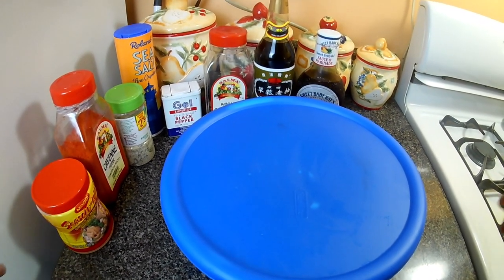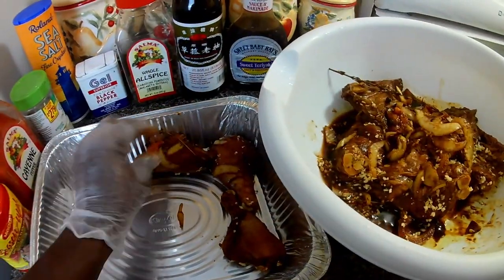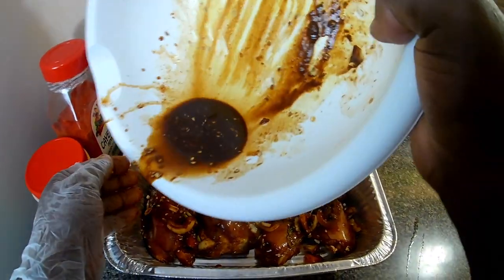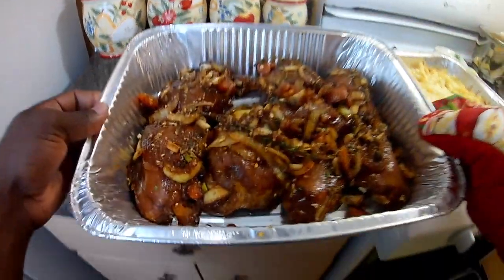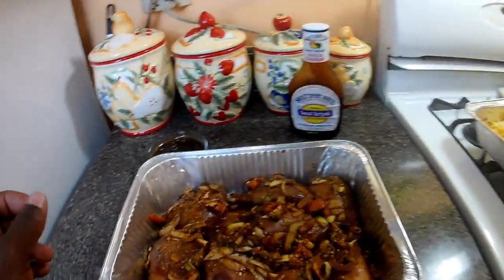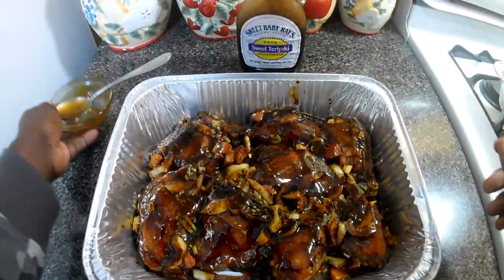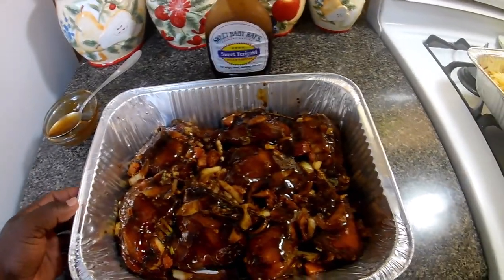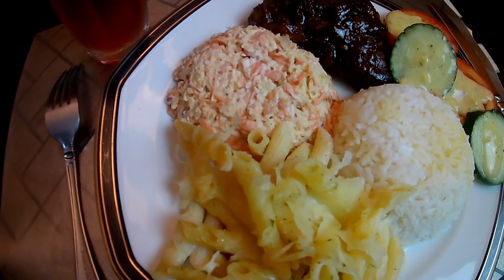Teriyaki Oven Bake Chicken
Home Cooking Show Its Dwight Cooking Show Today I'll be sharing with you my version of Teriyaki Oven Bake Chicken.